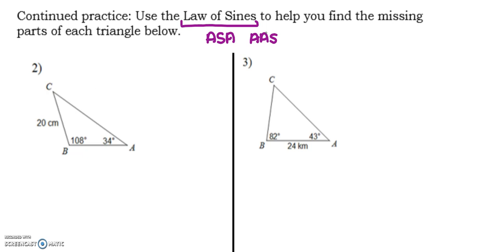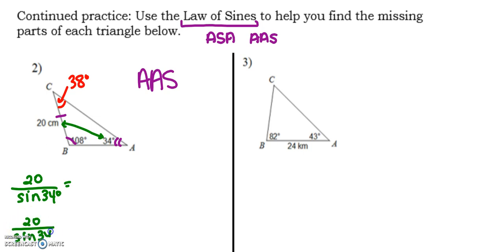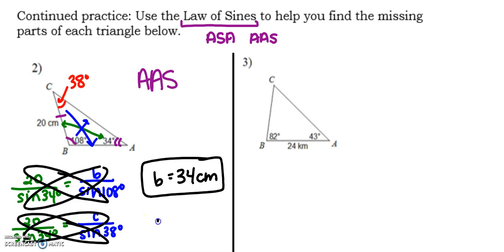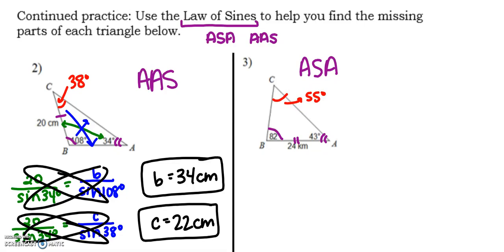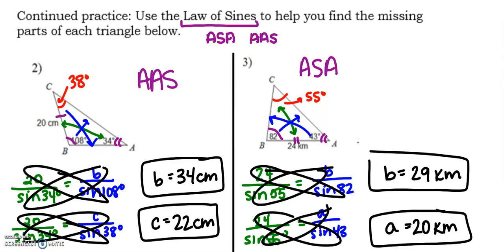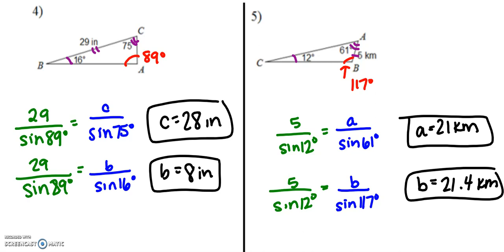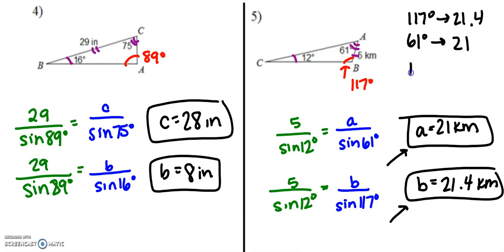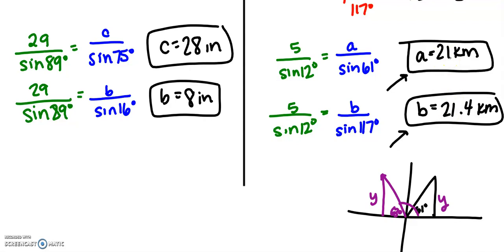Law of Sines Continued Practice